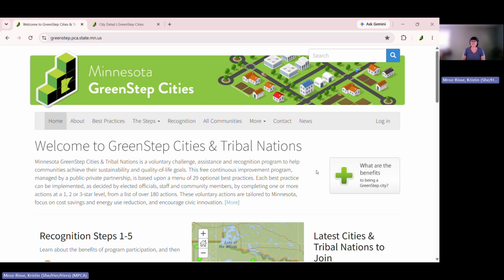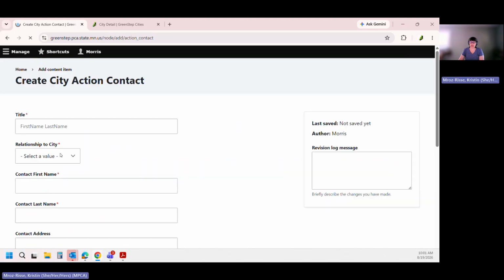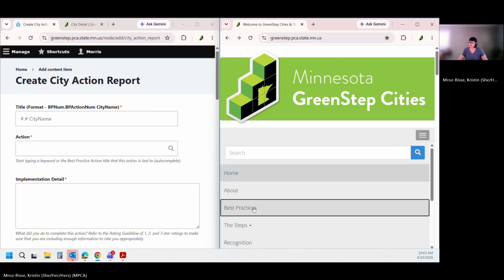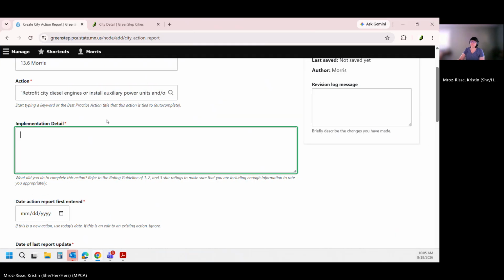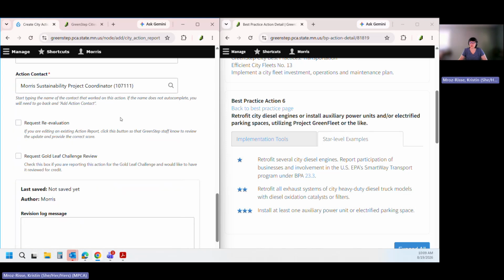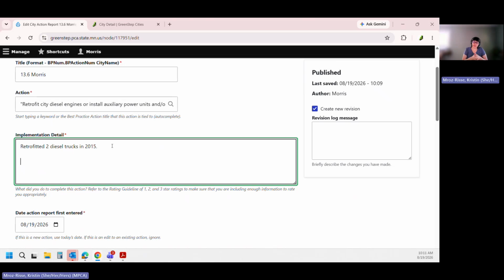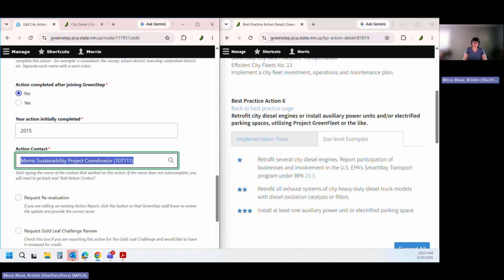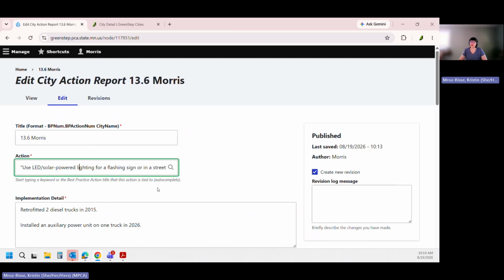How to Report a Best Practice Action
This video walks GreenStep participants through the steps to report a Best Practice Action on the GreenStep Cities and Tribal Nations website.

Find additional information about Best Practices and reporting for Step 2 and Step 3